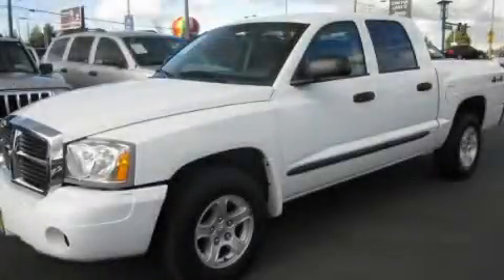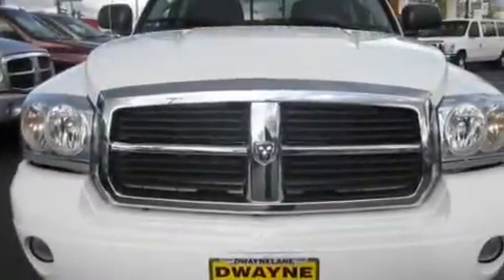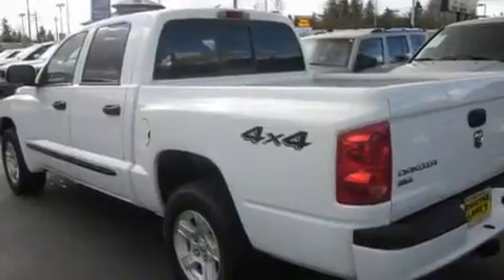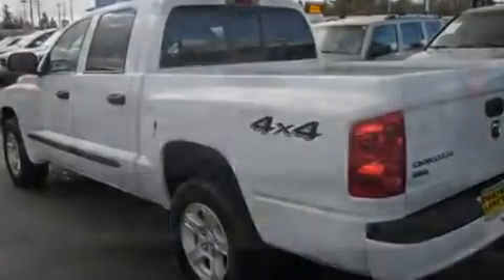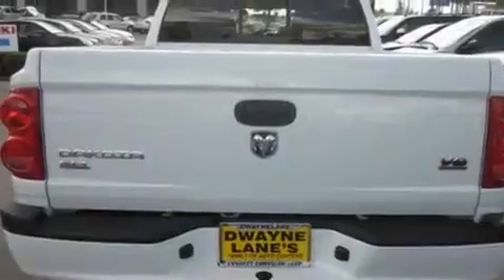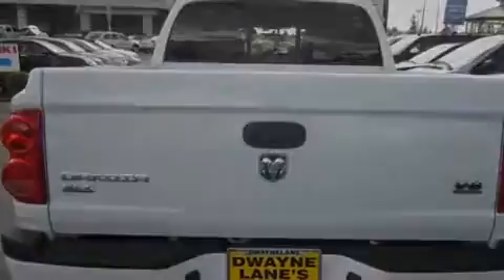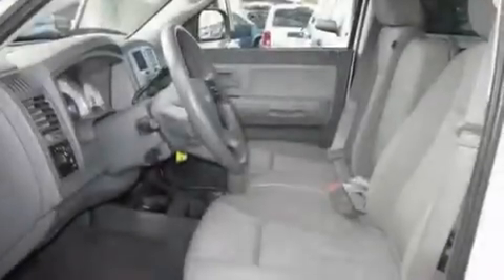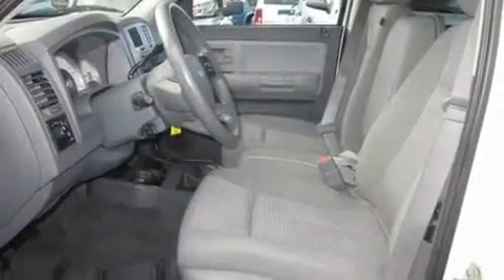2007 Dodge Dakota Everett WA 98204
Year: 2007
 Make: Dodge
 Model: Dakota
 Engine: 4.7L V8 MPI
 Trans.: Automatic
 Exterior: White
 Miles: 36,412
 Interior: Gray

 Preowned 2007 Dodge Dakota Everett WA